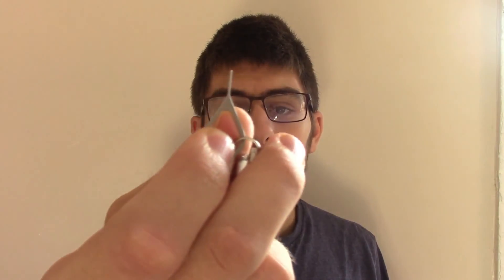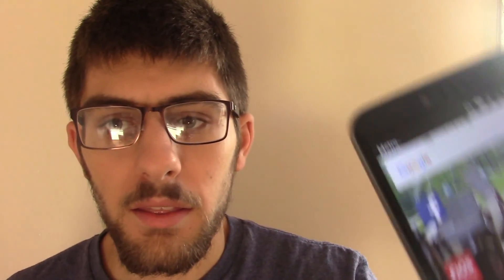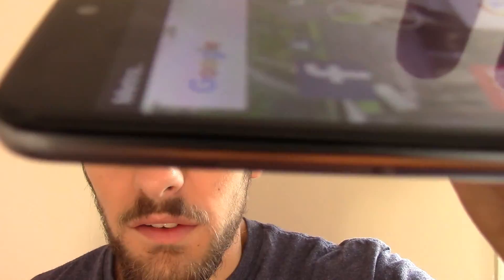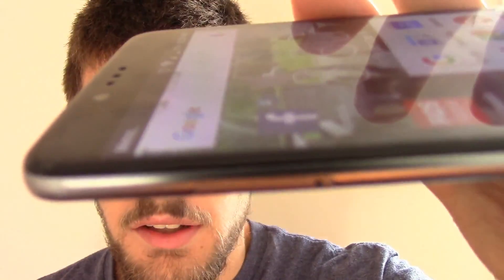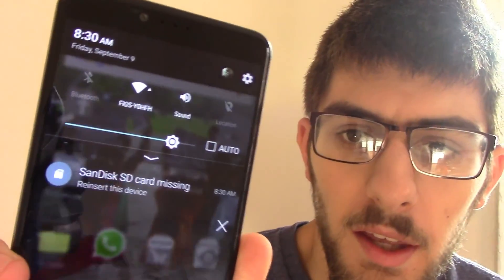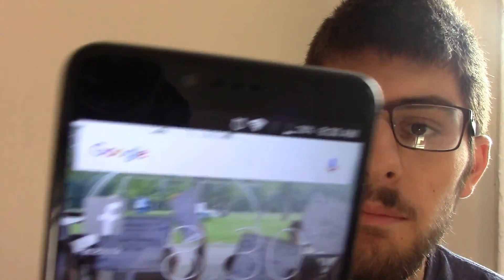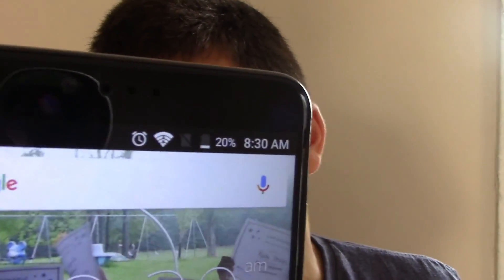What it looks like to take a sim card out of an Android Phone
This is what it looks like when you take the sim card out of an android phone.